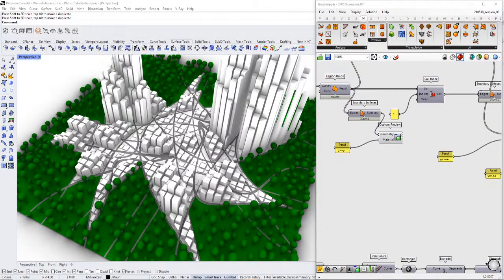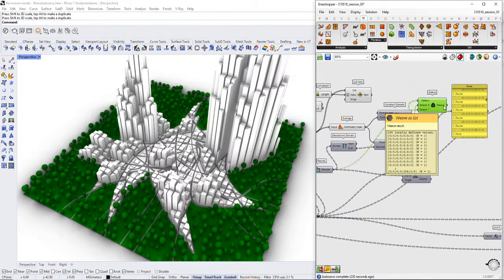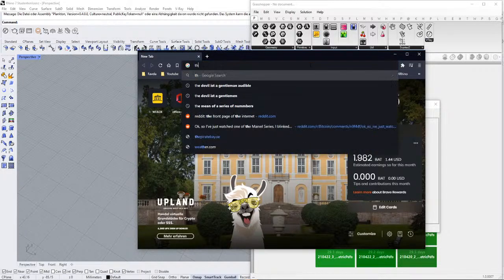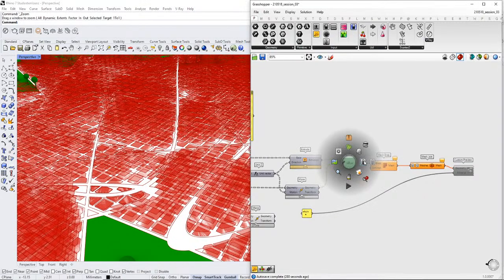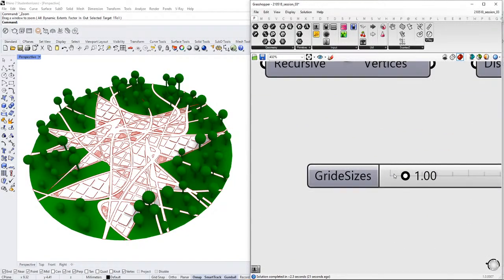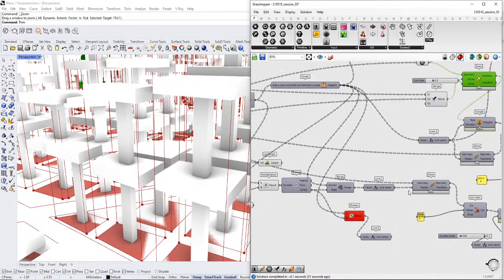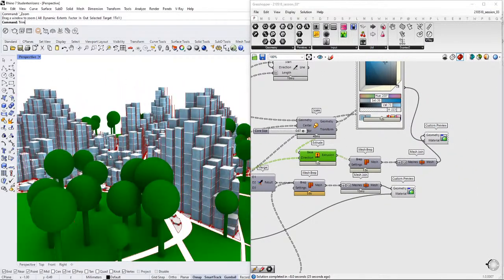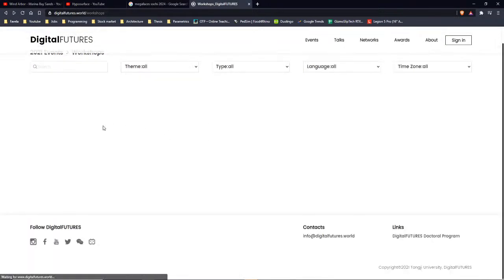Parametric Session 04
In this session, we are creating some parametric urbanism.